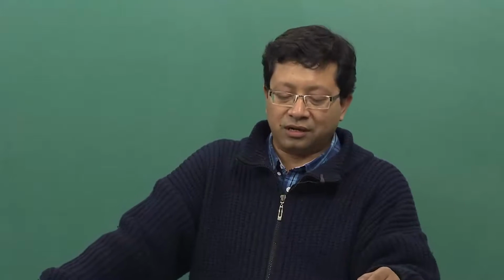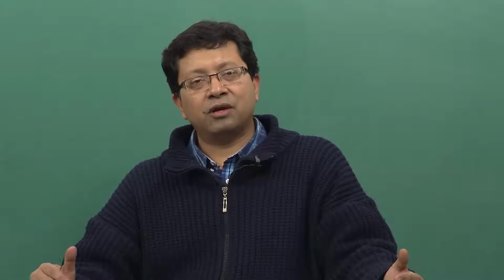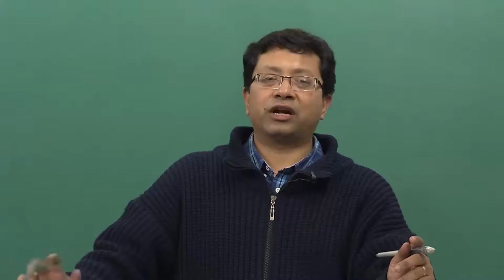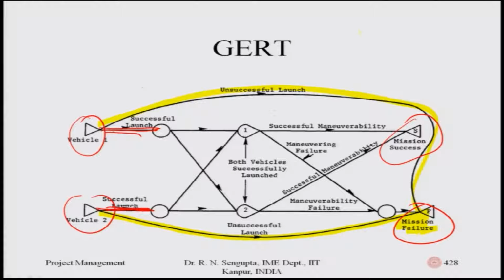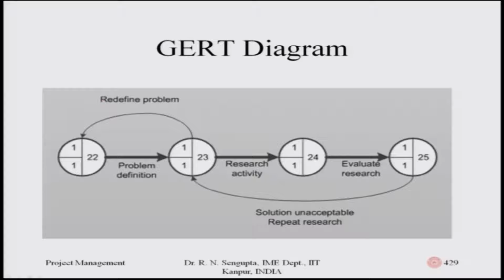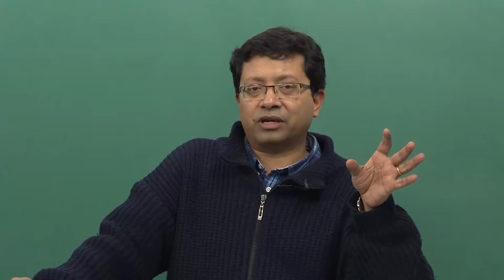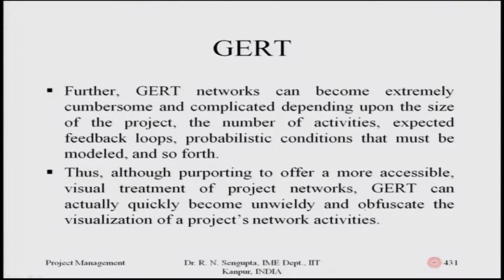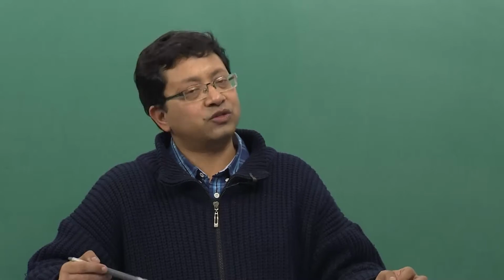Graphical Evaluation and Review Technique (GERT) II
a) Logical Steps to formulate and solve using GERT
 b) Examples
 c) GERT Diagrams
 d) Introduction to Q-GERT

 To access the translated content:
1. The translated content of this course is available in regional languages.
 2. Regional language subtitles available for this course
 To watch the subtitles in regional languages:
 1. Click on the lecture under Course Details.
 2. Play the video.
 3. Now click on the Settings icon and a list of features will display
 4. From that select the option Subtitles/CC.
 5. Now select the Language from the available languages to read the subtitle in the regional language.